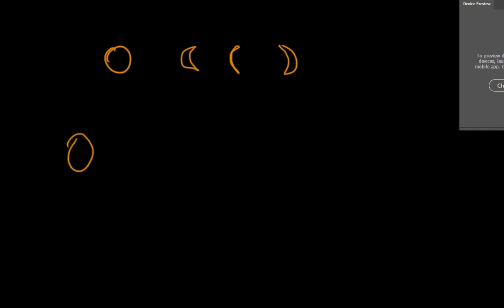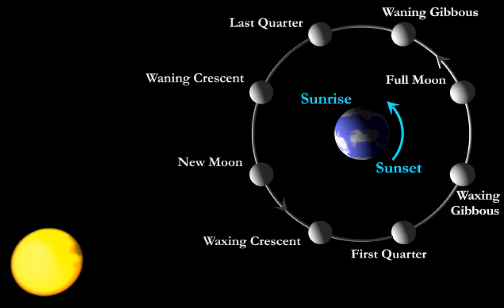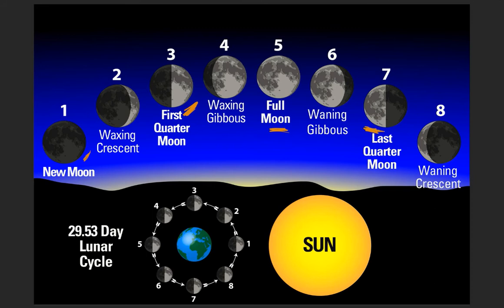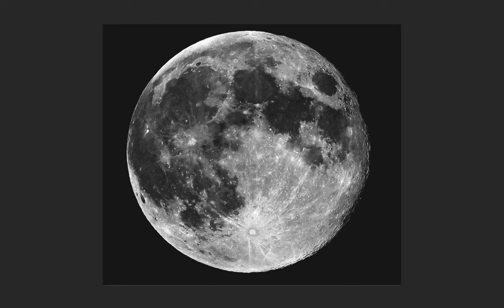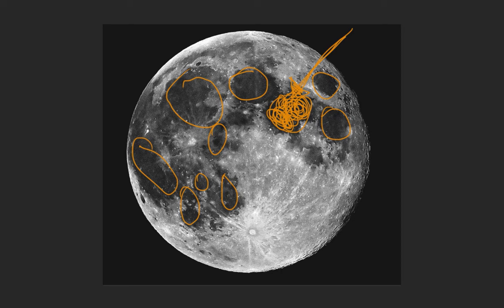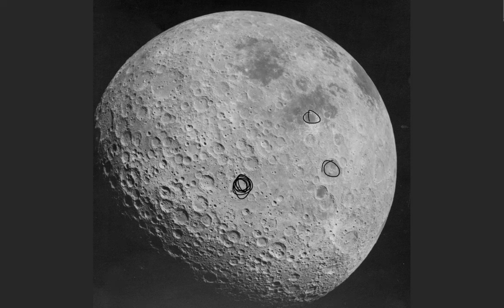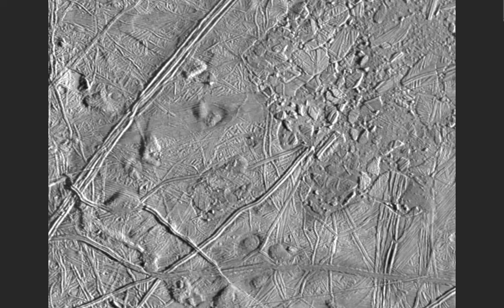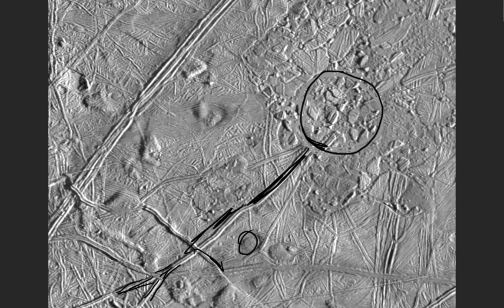Tutorial - Astronomy for Beginners - 9 - The Moon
A brief tutorial about our Moon and it's special features.